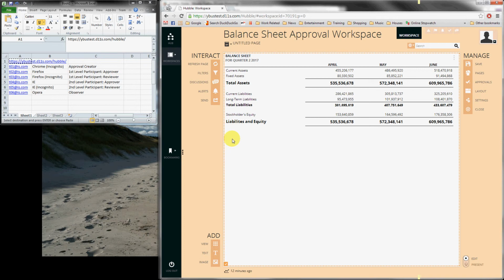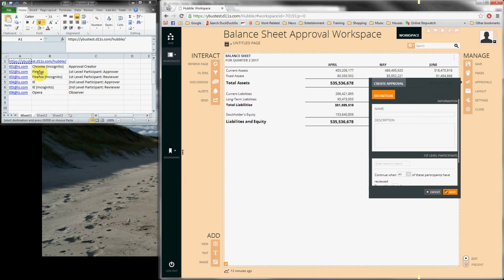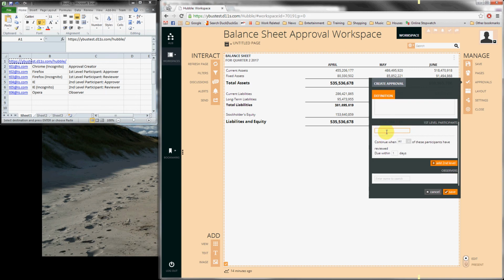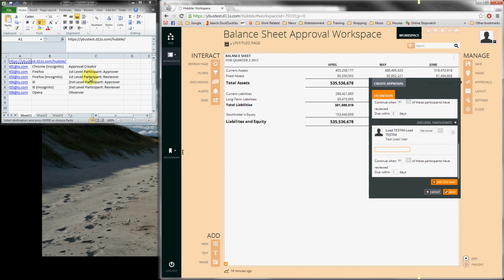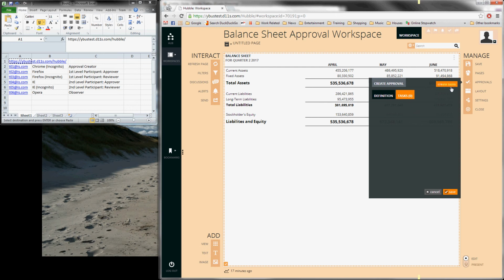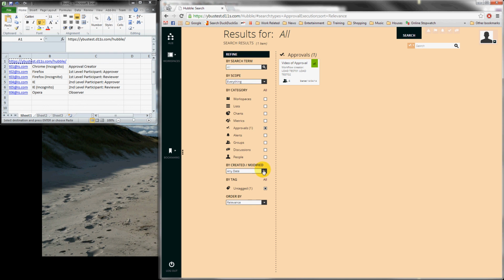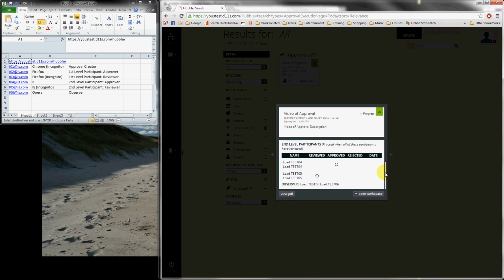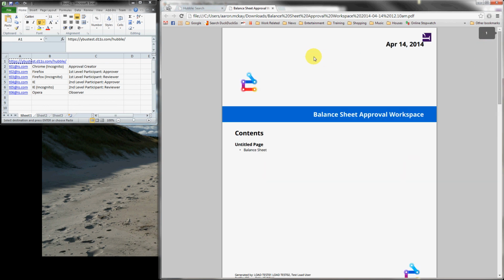09_Hubble 06 Approval Workflow No 1